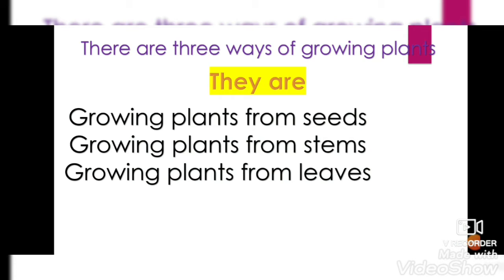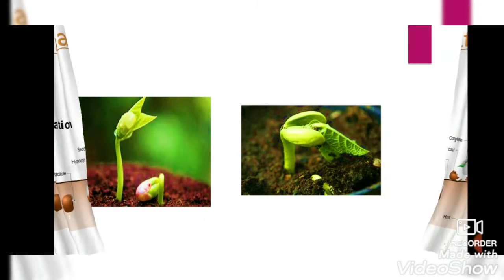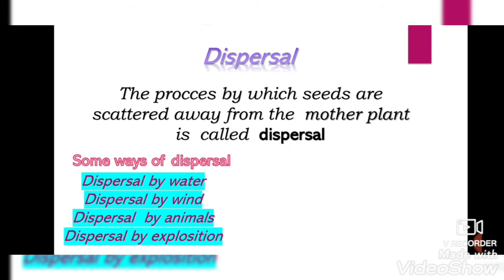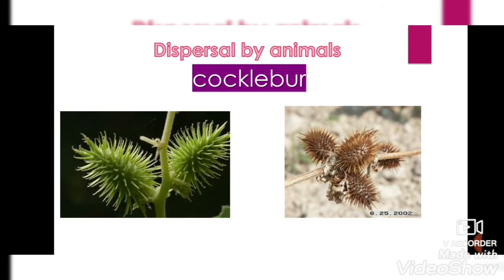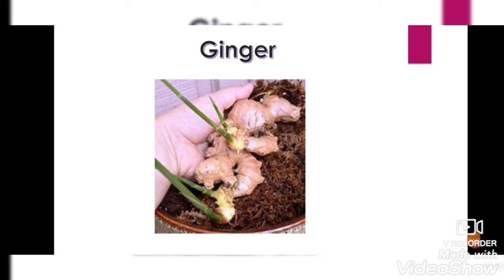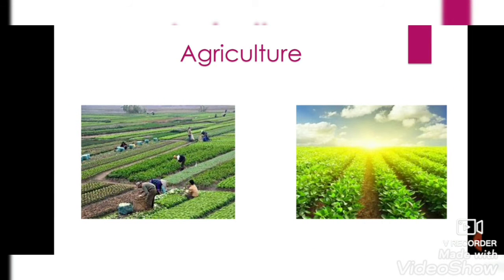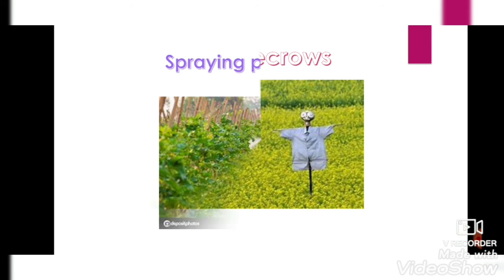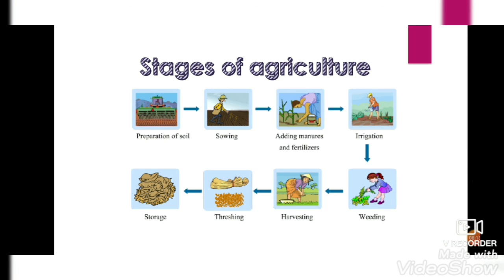Learn about plants ||detail explanation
Credit to intromaker